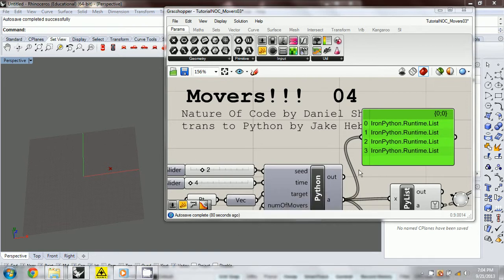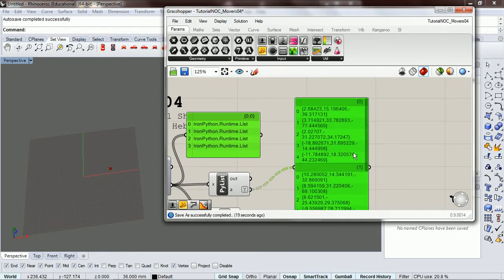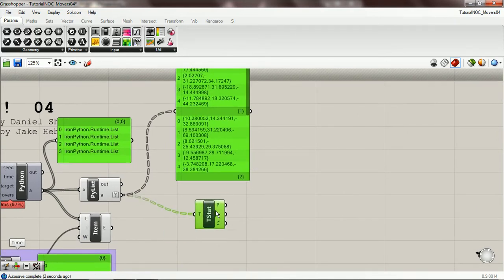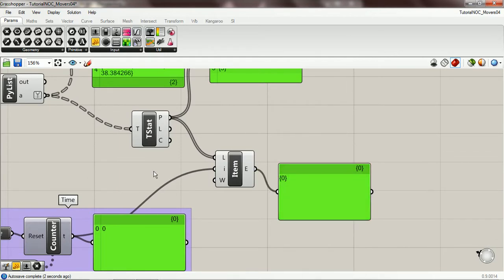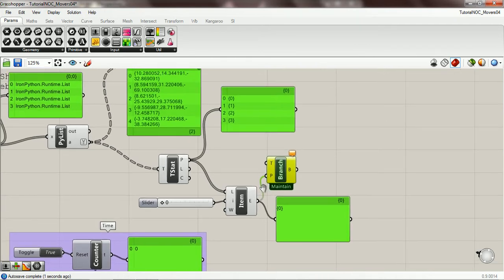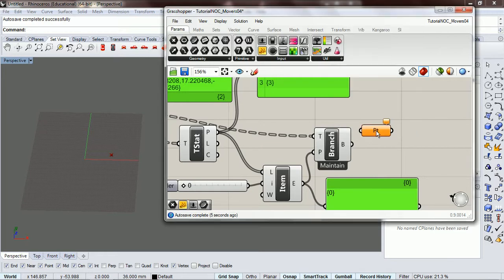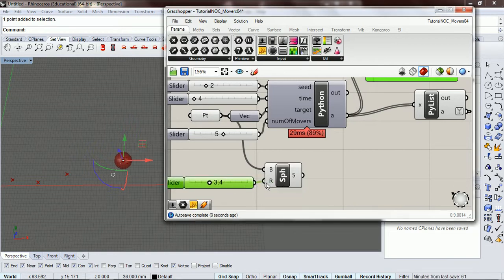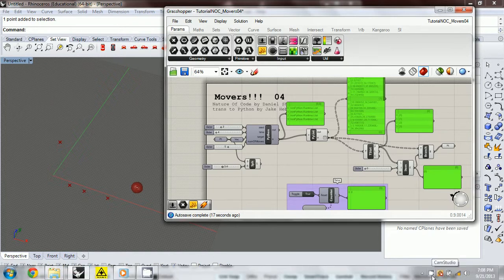NOC Python Grasshopper: 23 Movers 04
We add another level of complexity and transition from thinking about one Mover object into thinking about many!  You will need the component found here: